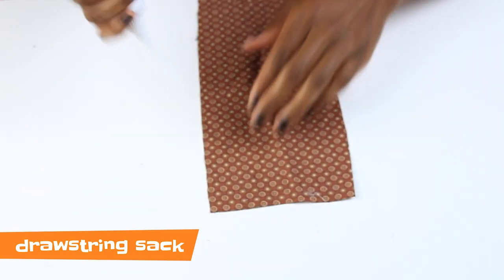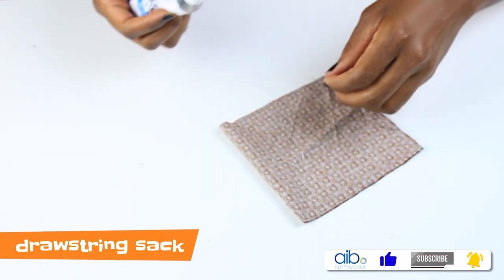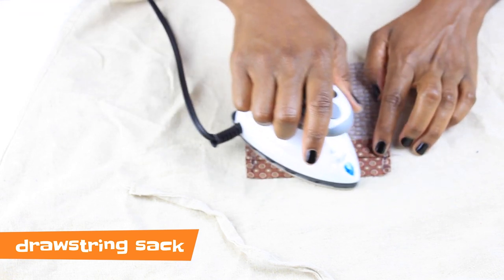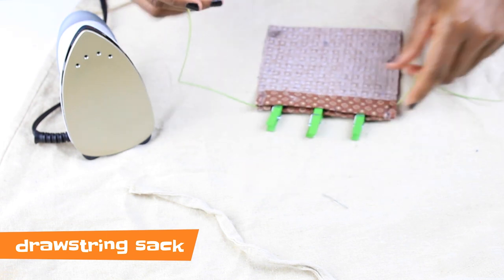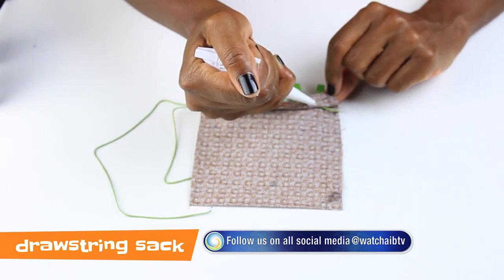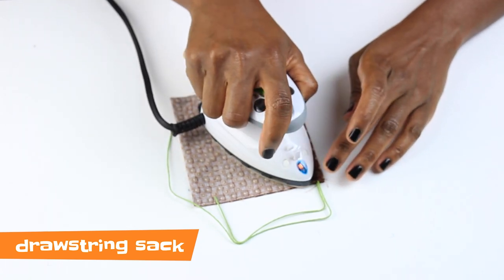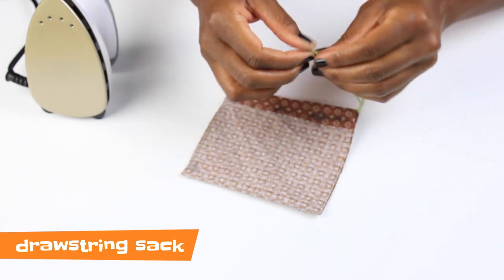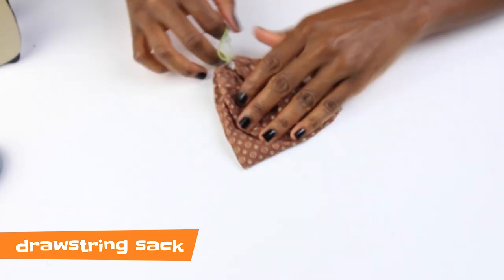Let's Make a Drawstring Sack | Craft Corner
Do you like to play board games at home with your family? Well, it’s game on as Joey shows you how to transform a pizza box into a checkboard, water bottle tops into checkers, and colorful fabric scraps into drawstring sacks for checker storage.

About Craft Your Imagination:

Get ready to get those "creative juices" flowing with AIB's new DIY series, "Craft Your Imagination for Kids!" You'll learn to do art projects inspired by the latest trends spotted on online arts and craft sites, with easy, step-by-step instructions using tools and materials you may have at home.